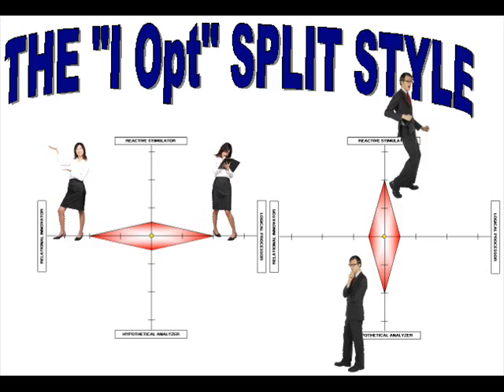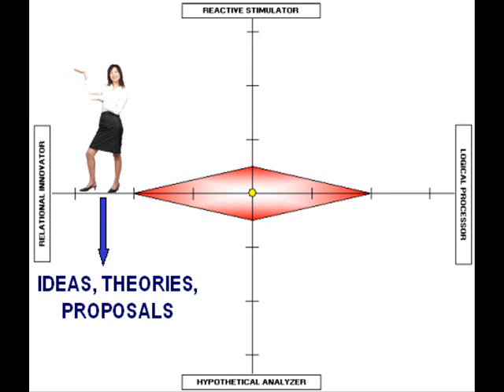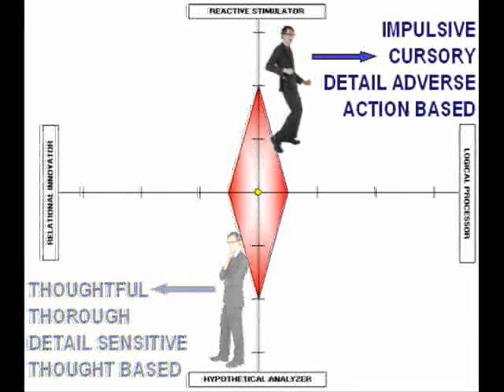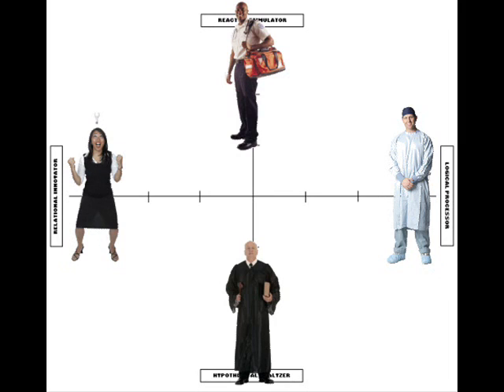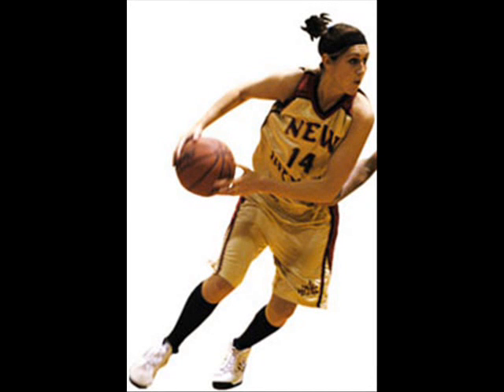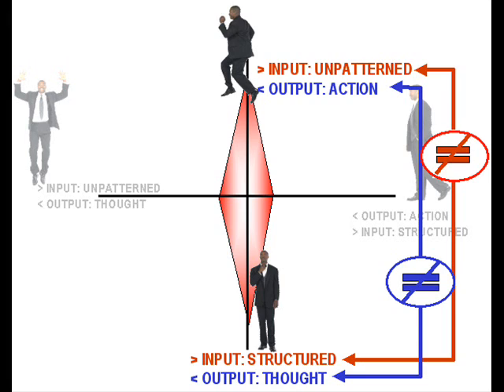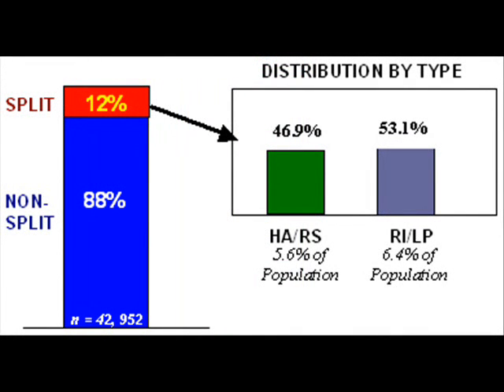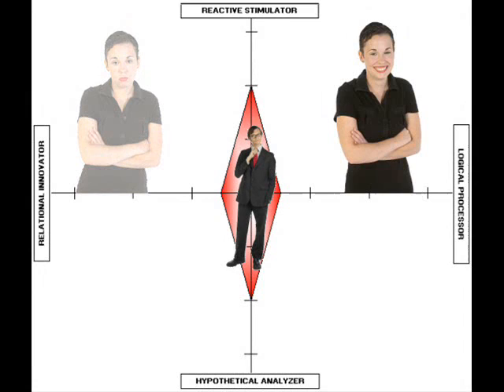IOPT SPLIT STYLE EXPLAINED